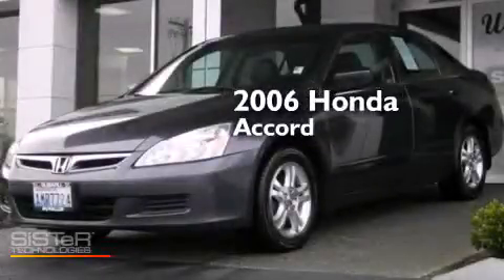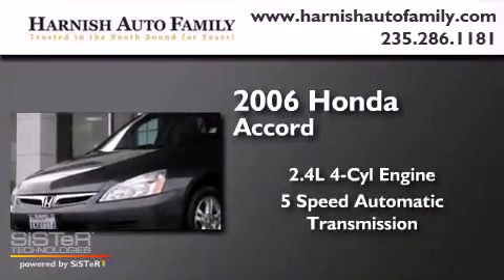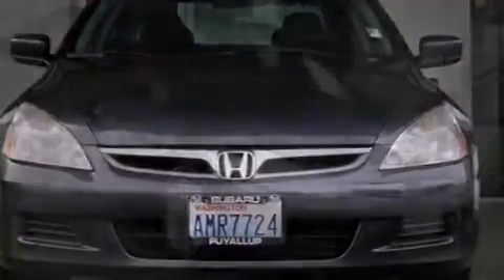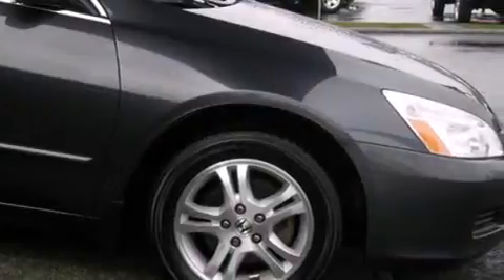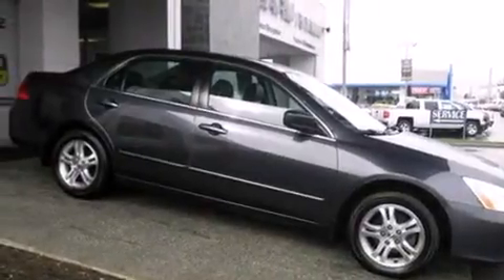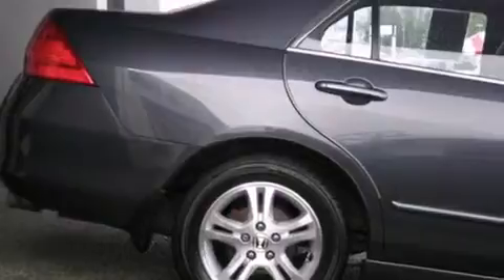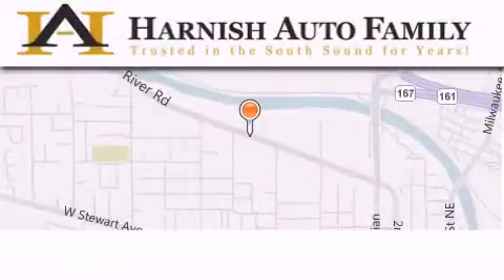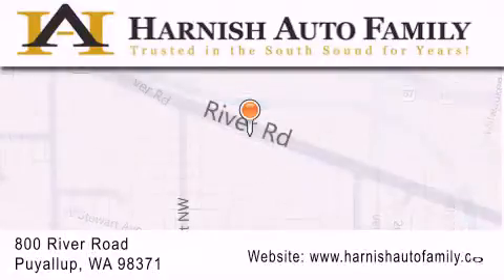2006 Honda Accord Puyallup WA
We've been honored to serve the Puyallup WA area , we promise that your experience at our dealership will exceed your expectations ! Year : 2006 Make : Honda Model : Accord Engine : 2.4L 4Cyl Trans . : 5 Spd Automatic Exterior : Gray Miles : 161,088 Interior : Gray W/Leather Seat Trim Stock : S141464A Harnish Auto Family 820 River Road Puyallup , WA 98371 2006 Honda Accord Puyallup WA